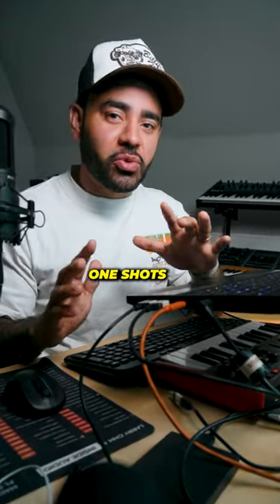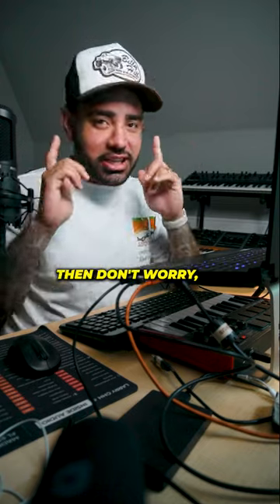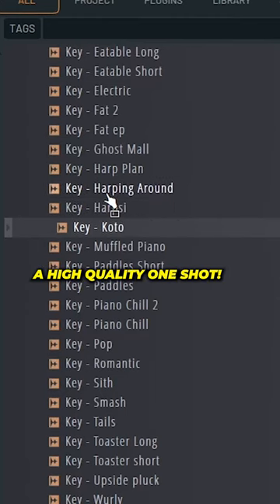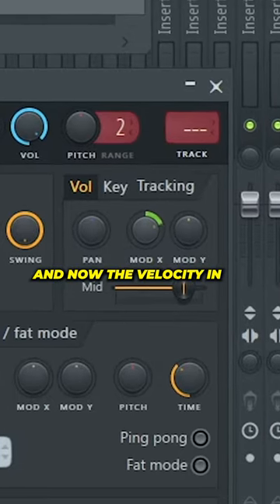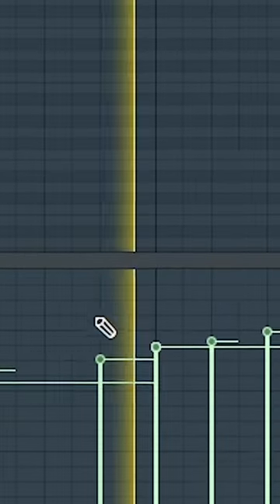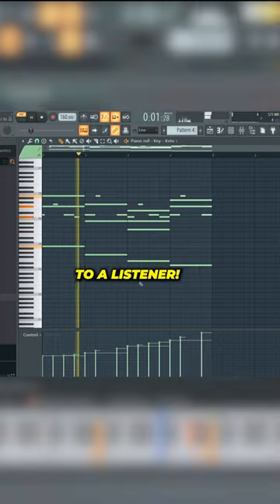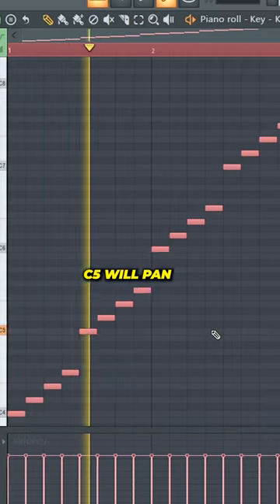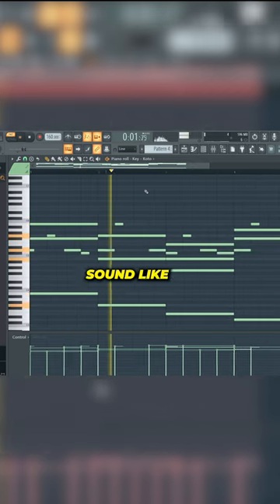How To Make Your ONE-SHOTS Sound Realistic in FL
COMING SOON: FL Studio Expansion Bundle with Sound Design courses by My Best Friend Jacob (Travis Scott, 21 Savage, Vince Staples)

(used on songs by Drake & 21 Savage, Kodak Black & more)

✅ 200 custom made presets
✅ Built-in chord generator
✅ Built-in granulizer
✅ 10 premade effects for each sound (2000 total)
✅ Bonus Scorch one shots
✅ Bonus Scorch samples